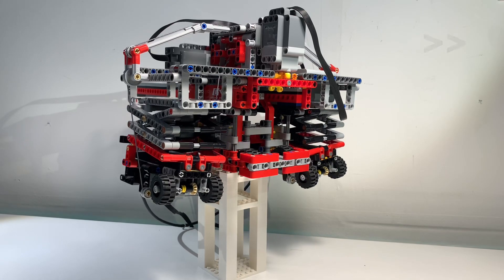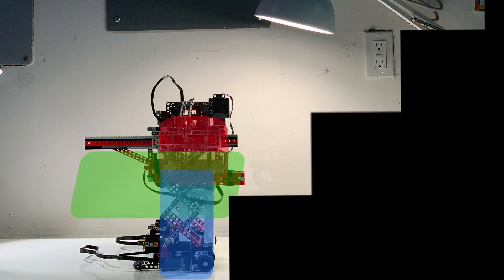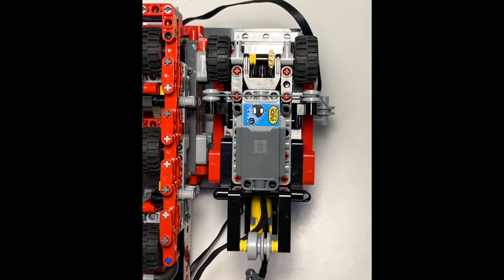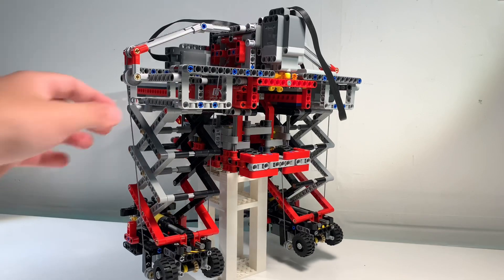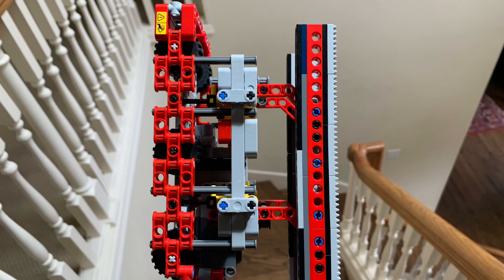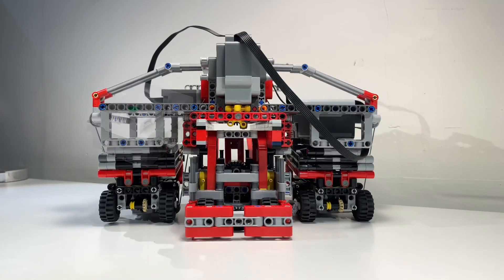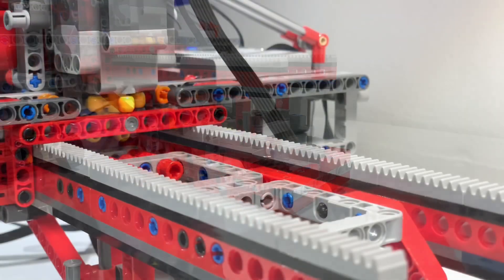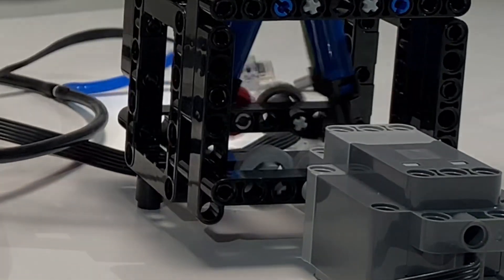Lego Stair Climber V1 - The Pneumatic Scissor Lift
This is my first attempt at creating a Lego robot capable of climbing up stairs.  It failed.  This video goes through the flaws as well as the cool mechanics.